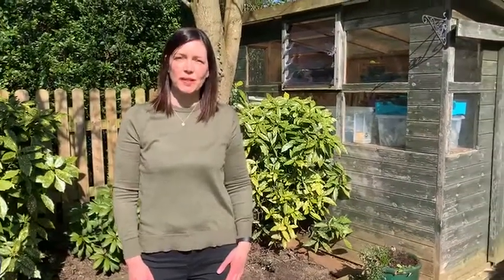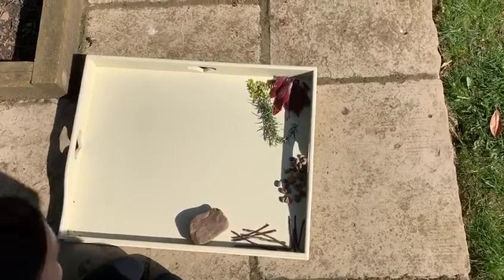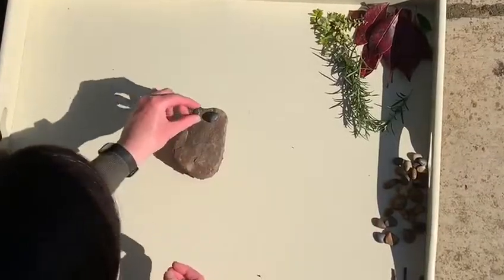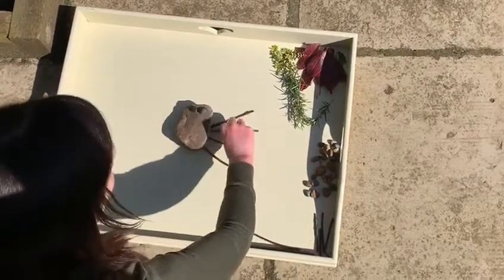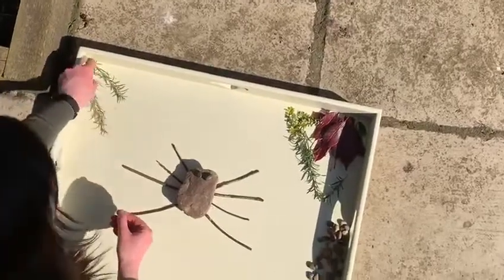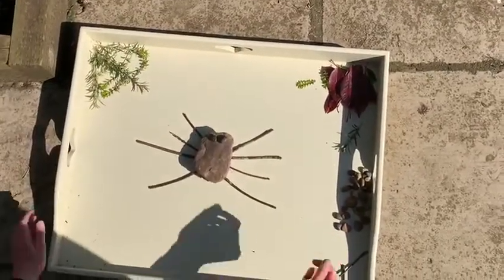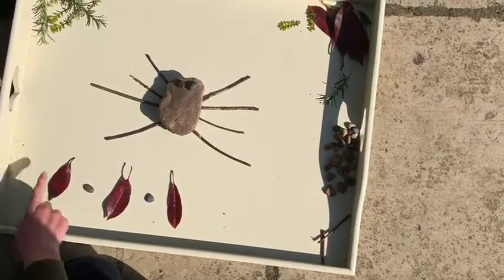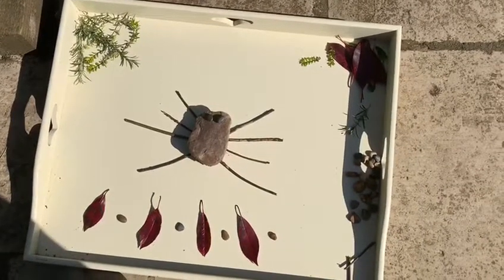Garden art with Mrs Clifford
How to create art in your own garden!